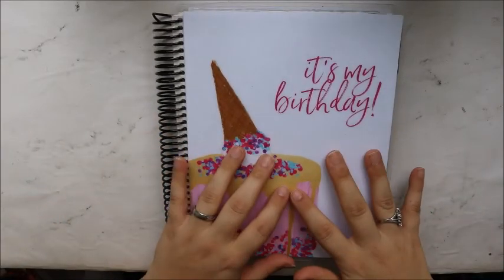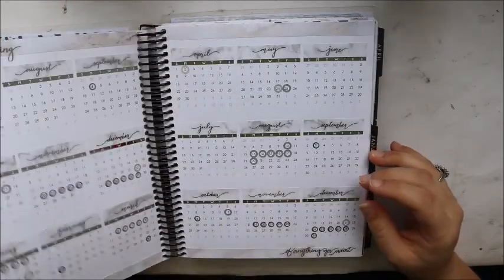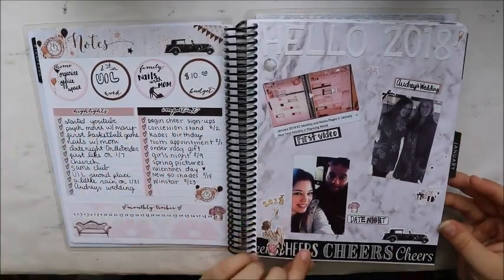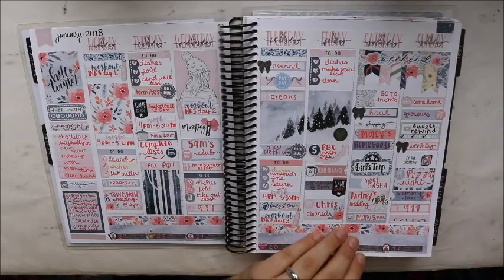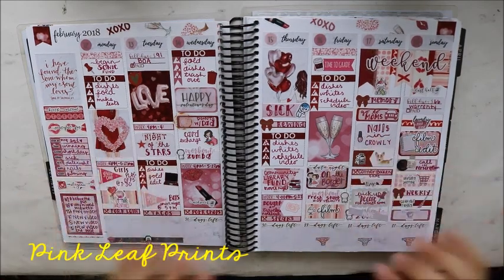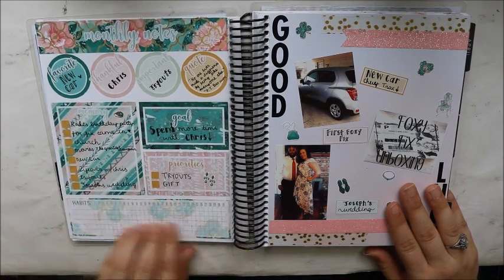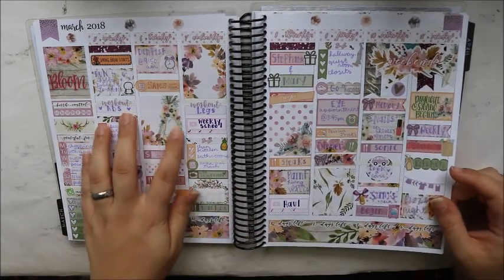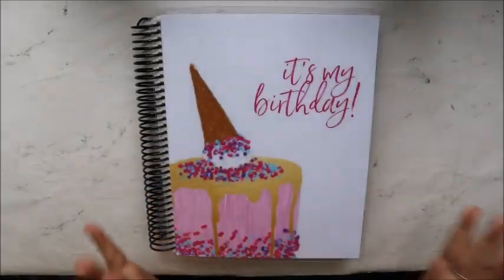January-March 2018 Flip Through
In this video I am doing a flip through of my 2018 Erin Condren Life Planner for the months of January to March.